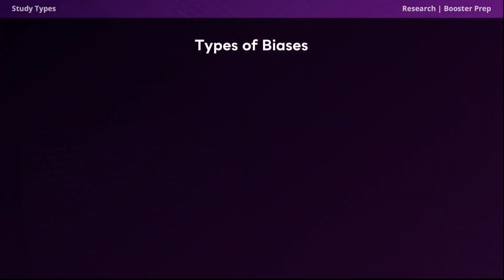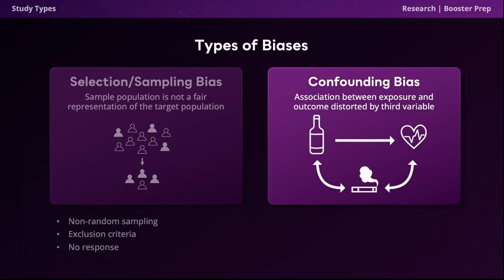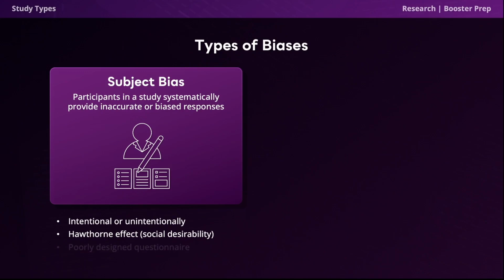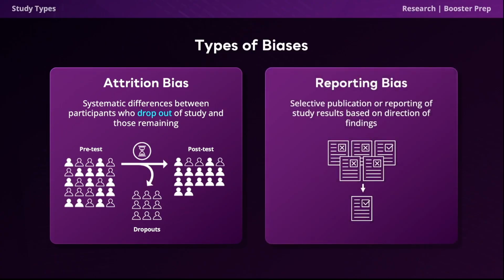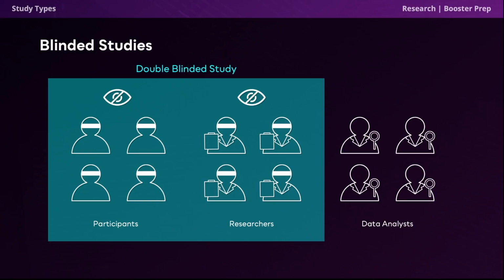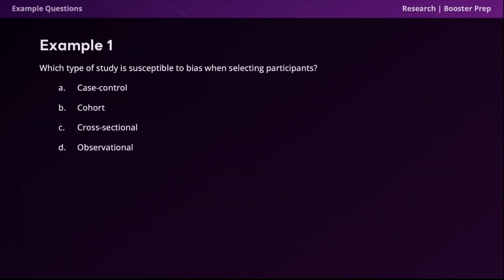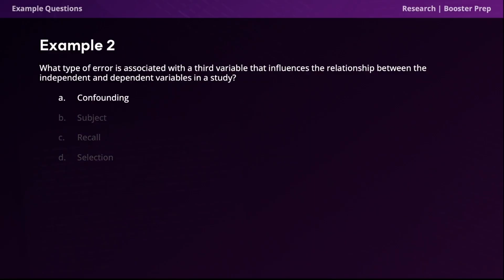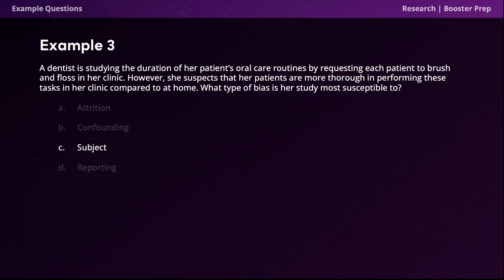Research | Study Biases | INBDE, NDEB, ADAT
In this video, we will discuss study biases for the INBDE, NDEB, and ADAT exams.

00:00 Introduction
00:25 Selection/Sampling Bias
00:59 Confounding Bias
01:37 Subject Bias
02:09 Recall Bias
02:29 Attrition Bias
02:54 Reporting Bias
03:14 Blinded Studies
04:31 Practice Problem #1
05:13 Practice Problem #2
05:48 Practice Problem #3
06:32 Summary